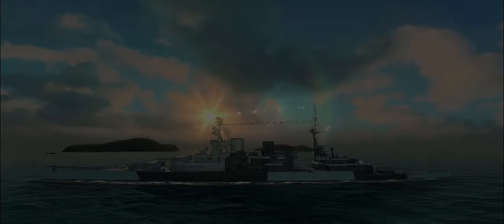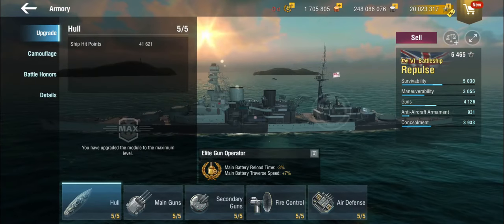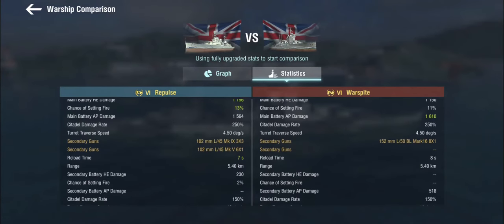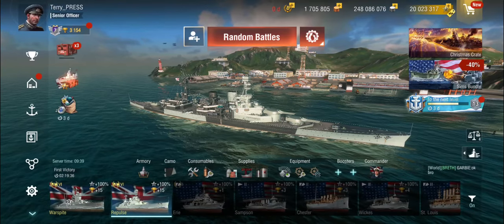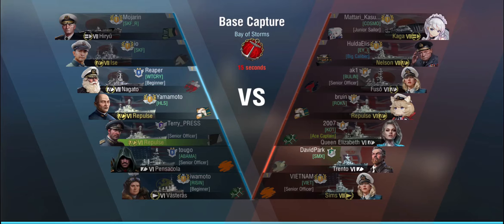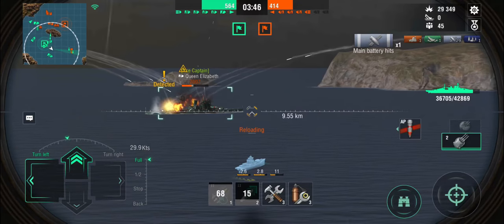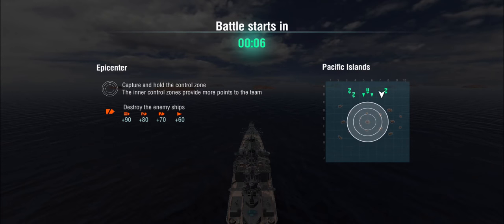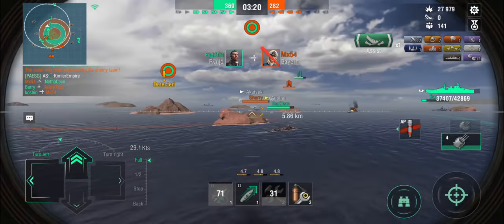World of Warships Blitz - British battlecruiser "Repulse" review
Here we are with another premium - but it's a ship of such, er, renown (sorry, couldn't help myself with that one) that I figured it'd be interesting to check out. Also, if you know how Fisher regarded his ships, you'll already have an idea what's coming...

00:00 Intro
00:34 History
04:13 Stats
11:18 Build
15:37 Battle 1
23:10 Battle 2
30:54 Conclusion